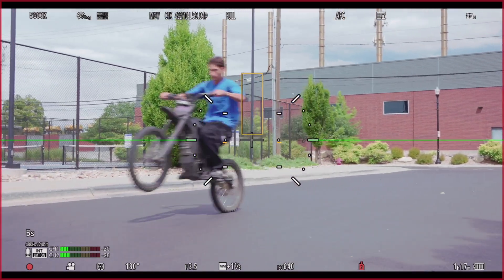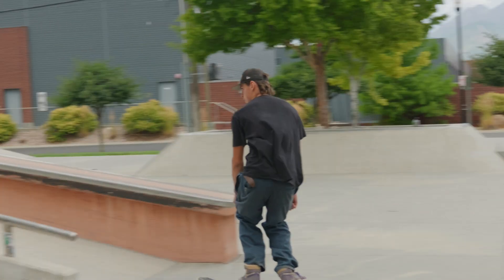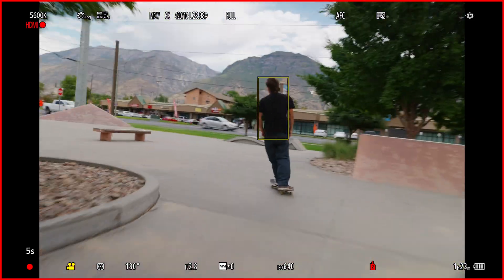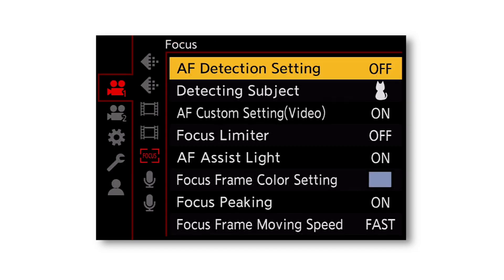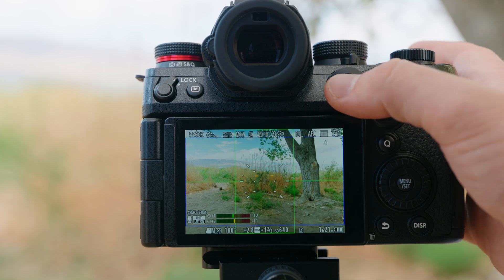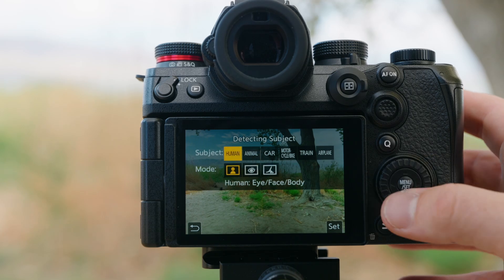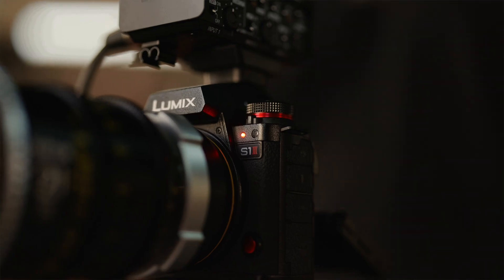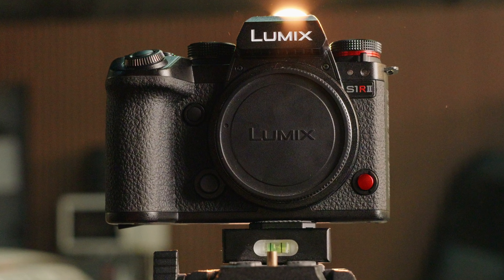LUMIX S1RII/S1II/S1IIE | Autofocus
This tutorial covers the autofocus features of the new LUMIX S1 Series models: S1RII, S1II, and S1IIE.